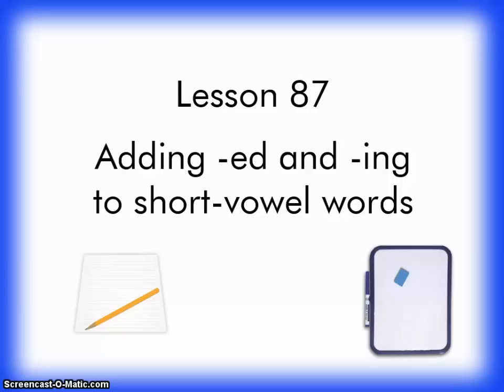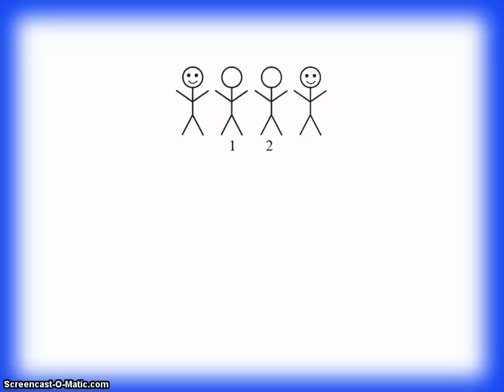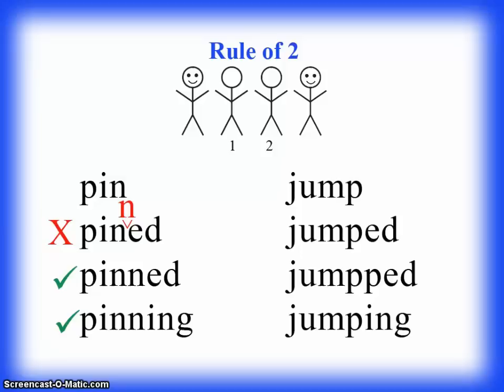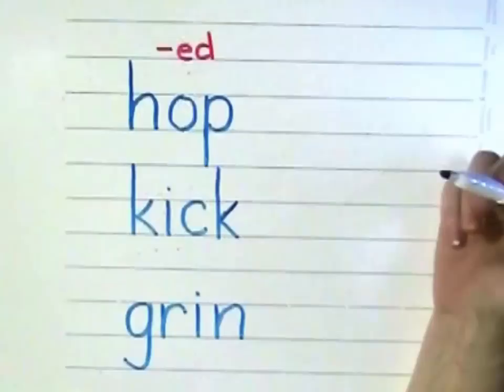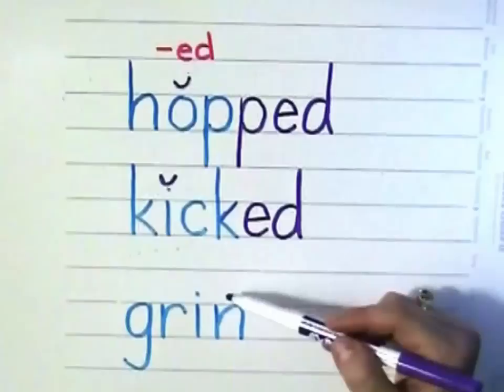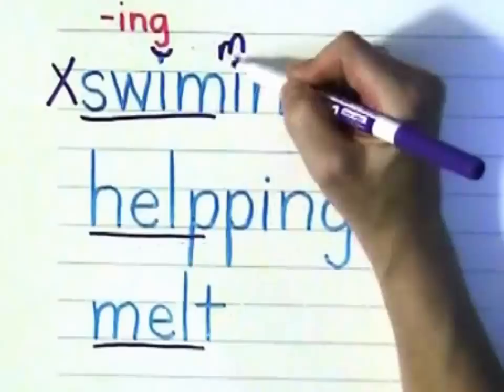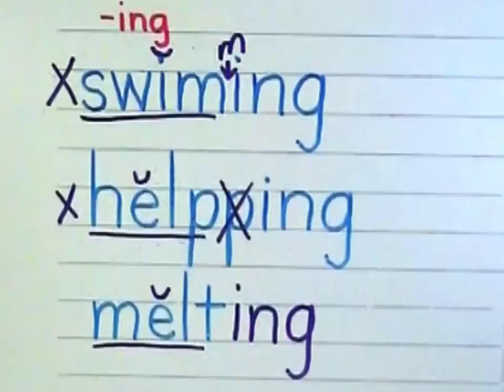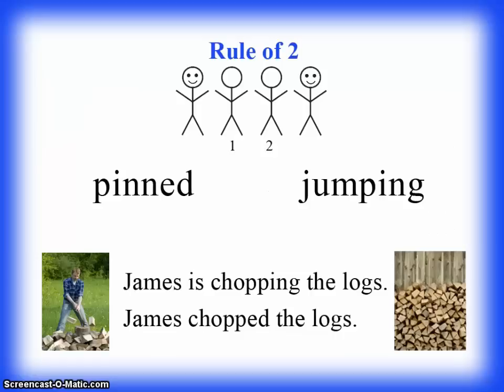First Grade Phonics: Lesson 87 - Adding -ed and -ing to Short-Vowel Words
This lesson teaches and works with correctly adding -ed and -ing to short-vowel words giving particular attention to when the final consonant should be doubled.